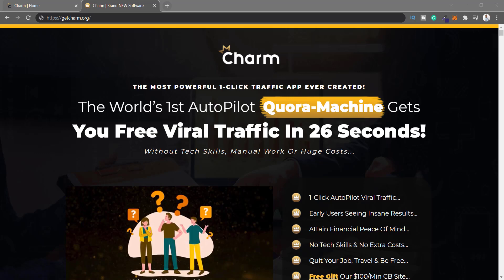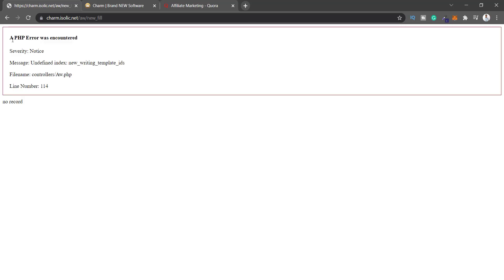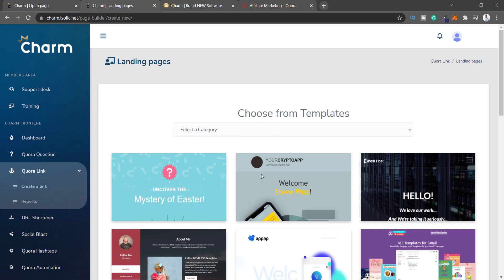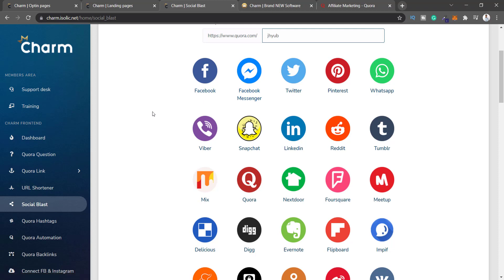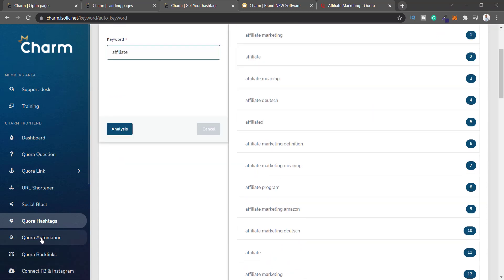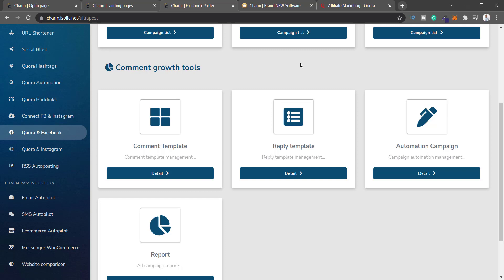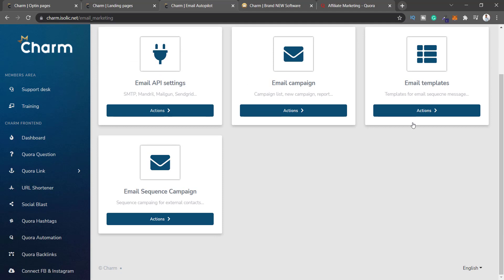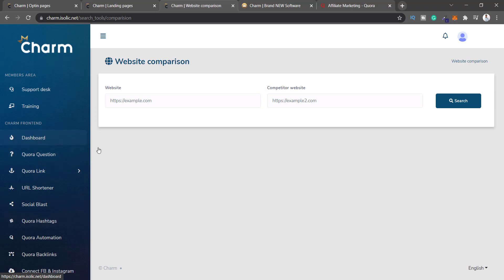⛔ Charm Review | HONEST Review | Save Your Money 😤🚫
Charm Review - This video gives you an inside look and an honest review of the web app product by Billy Dar and Co.

The main idea behind Charm Software is to drive viral traffic from Quora which will make you tons of money.

The problem is that there is a huge disconnect between the sales page and the software itself. Most of the software when I tried it doesn't really work. There are plenty of filler features in there which has nothing to do with the so-called "Quora Machine".

There are several problems with the Charm and I've discussed them in the review video itself.

In my opinion, Charm isn't really worth your hard-earned money.

I'd give this a miss.

Charm OTOs:

Front End: Charm - $17

OTO 1 - Charm - Unlimited Edition - $39
OTO 2 - Charm - Done-For-You Edition - $297
OTO 3 - Charm - Automated Edition - $39
OTO 4 - Charm - DFY Templates Club - $39
OTO 5 -Charm - 50x Click & Go Campaigns - $39